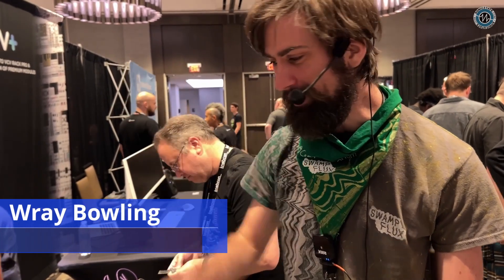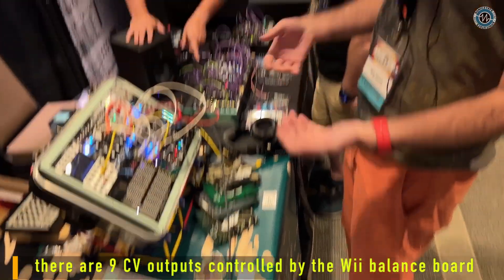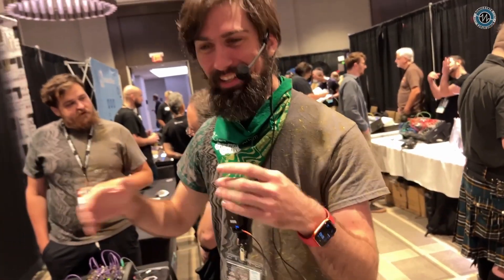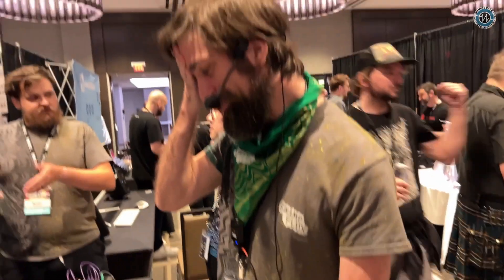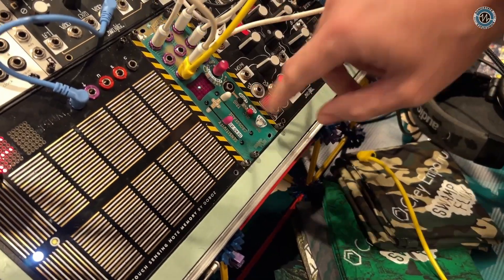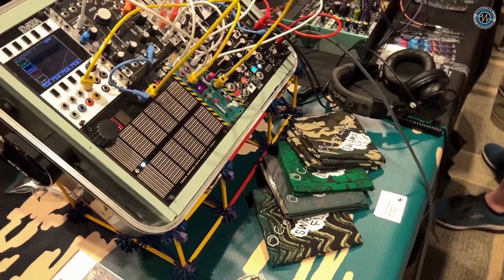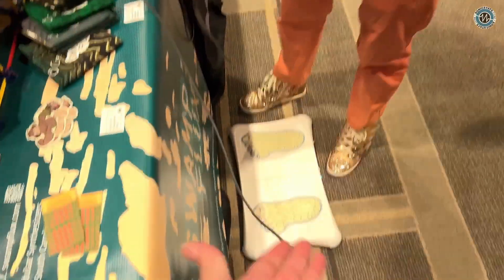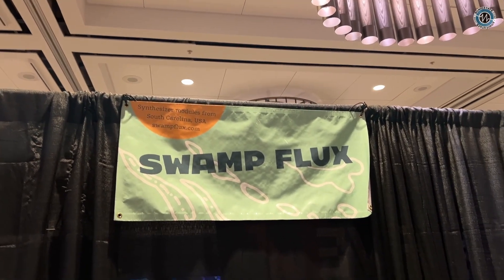Knobcon 24: Swamp Flux's Biggest Foot Euro Rack Module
At Knobcon 2024, Swamp Flux's Wray Bowling introduced us to the *Biggest Foot*, his first Eurorack module. The Biggest Foot is a CV controller using gaming balance boards. Designed to make use of these abundant resources, the Biggest Foot allows for really expressive control of 9 channels of CV in unipolar or bipolar forms, and supports integration with other modules to create dynamic and responsive patches. It includes features like stereo panning, reverb control, and a random source named 'Lefty', allowing for creative flexibility.
And it's a heck of aload of fun ;-]

00:00:00 Introduction to Biggest Foot
00:01:08 Features and Usage
00:02:17 Integration and Functionality
00:03:32 Availability and Contact Information